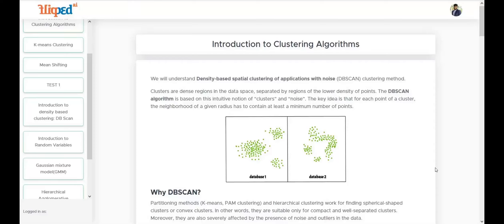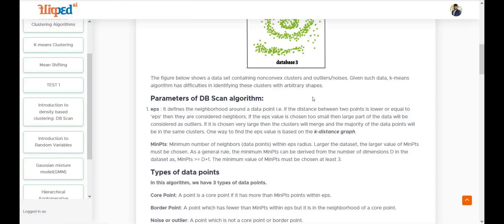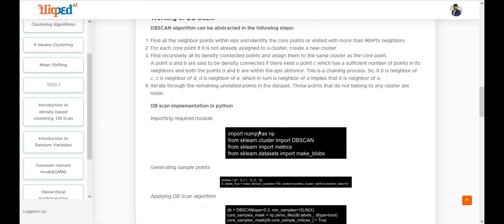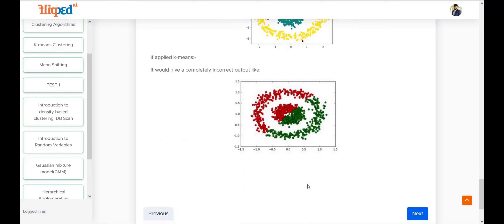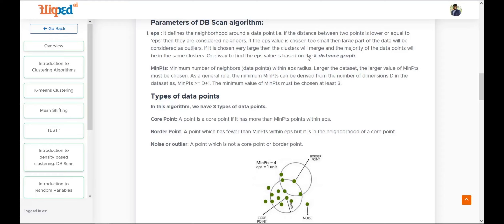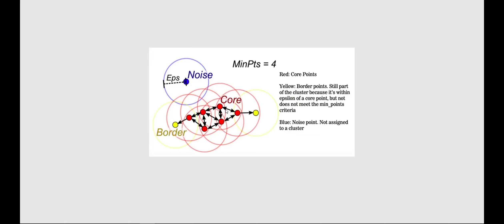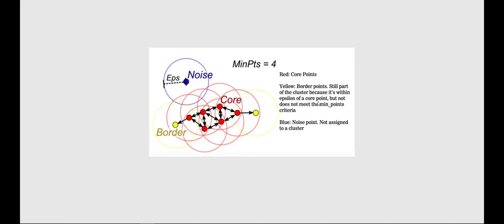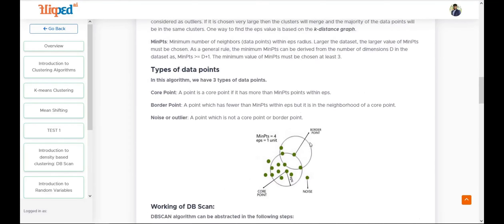Module 4 Introduction to density based Clustering | DB Scan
In Module 4, we dive into the world of Density-based Spatial Clustering of Applications with Noise (DBSCAN). Discover how DBSCAN is changing the game when it comes to clustering by identifying clusters as dense regions separated by areas of lower point density. This intuitive algorithm defines clusters based on the neighborhood's minimum number of points within a given radius.

Learn about the key parameters of DBSCAN, including "eps" (neighborhood radius) and "MinPts" (minimum number of neighbors), and understand how they impact the clustering process.

Join us as we unveil the power of DBSCAN, a versatile algorithm for real-world data clustering!